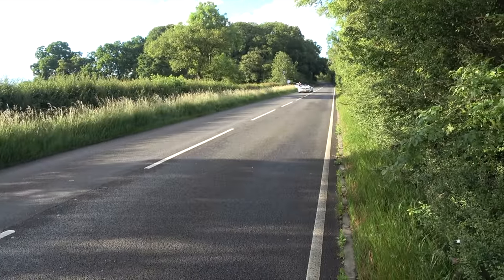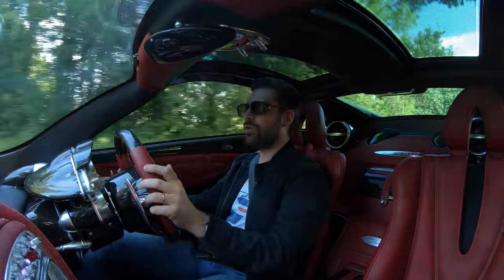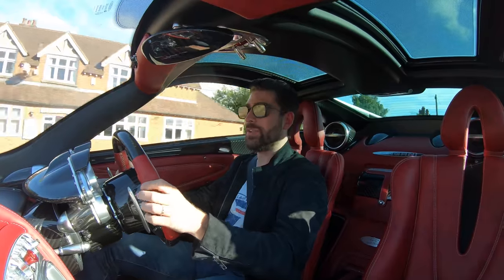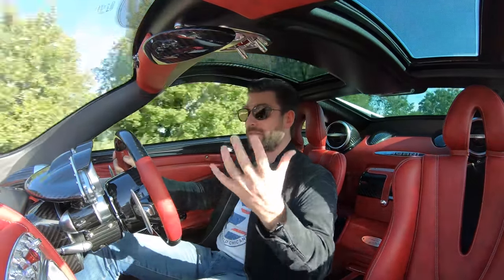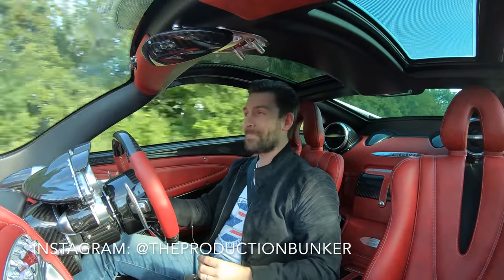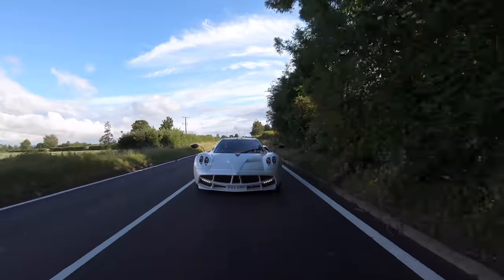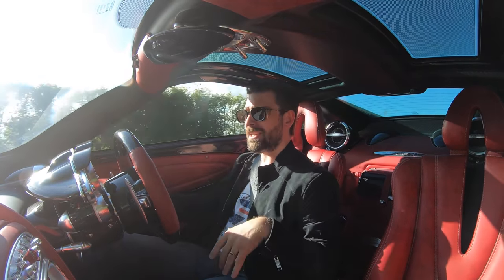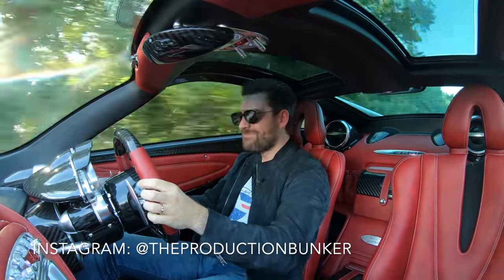A Pagani Huayra Has Joined The Garage! PLUS The Production Bunker Launches!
A Pagani Huayra has joined the garage! And along with it the launch of an exciting new company - The Production Bunker! A joint venture with my close friend. The Pagani Huayra joins the channel as the first of many new cars to form a collection within the company. This move is just the first step of many to take automotive content to the next level! It's a new chapter that will involve you the audience along the way, and regular premium content by properly using the world's best cars as intended!

Follow @TheProductionBunker on Instagram for exclusive updates as the collection grows!